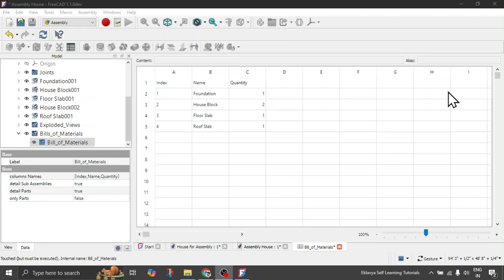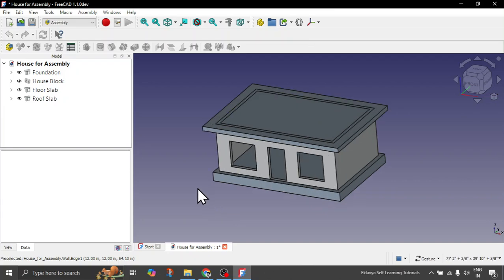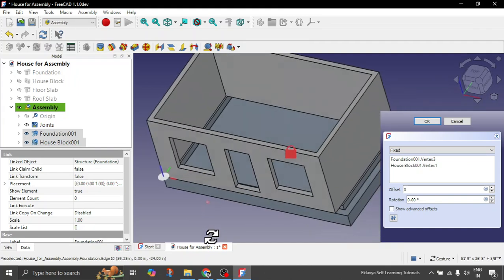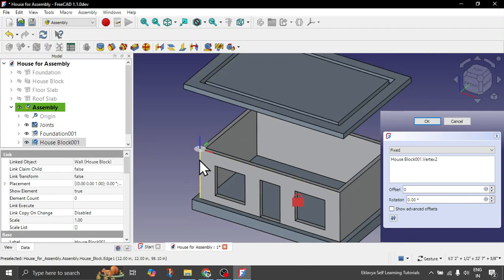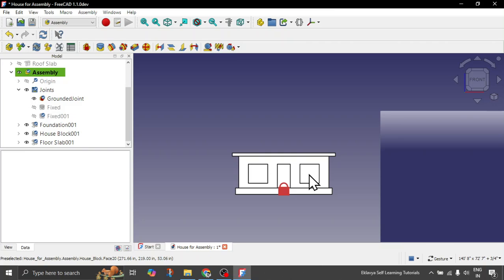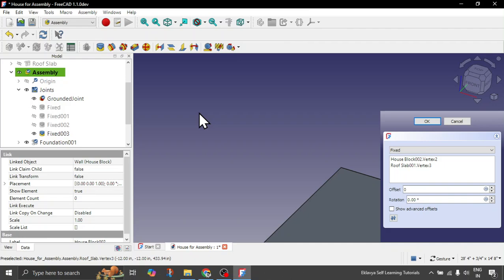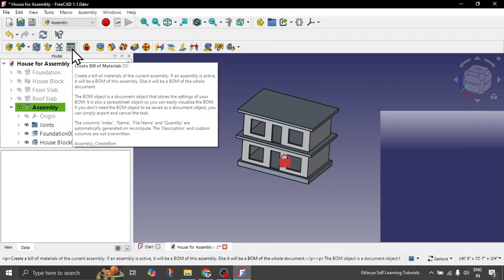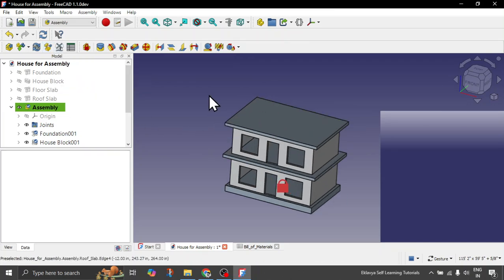FreeCAD Daily #8: Generate BOM for BIM Objects in Assembly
Welcome to the eighth episode of the FreeCAD Daily Exercise Series!

In this tutorial, we’ll show you how to generate a Bill of Materials (BOM) or extract quantities for BIM objects in an assembly. Perfect for architects, engineers, and FreeCAD enthusiasts, this step-by-step guide will help you streamline your workflow and organize project data effectively.

🌟 What You’ll Learn:

How to generate a BOM for BIM objects in FreeCAD.
Extracting and organizing quantities of assembly components.

FreeCAD Workbenches Used: Assembly, BIM

By the end of this tutorial, you’ll be equipped to create and manage BOMs for your architectural and engineering projects with ease.